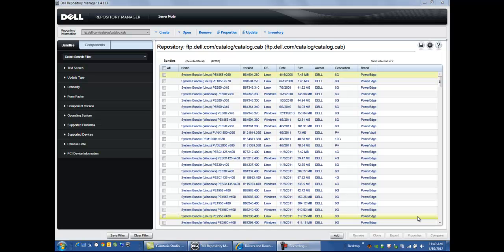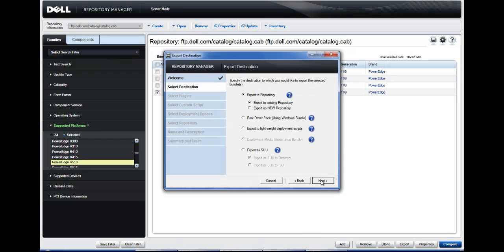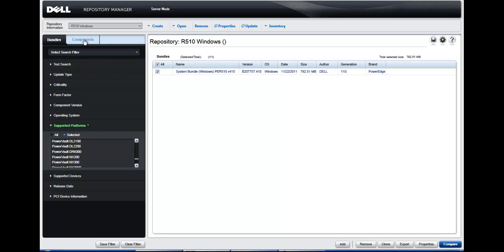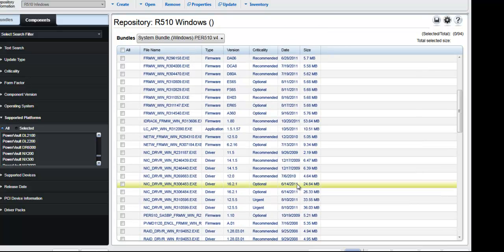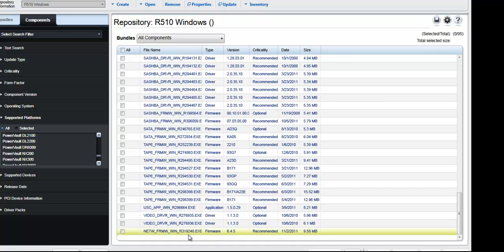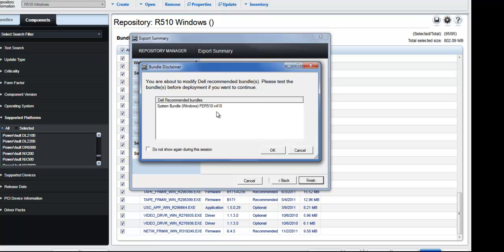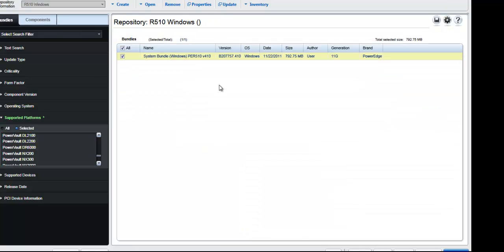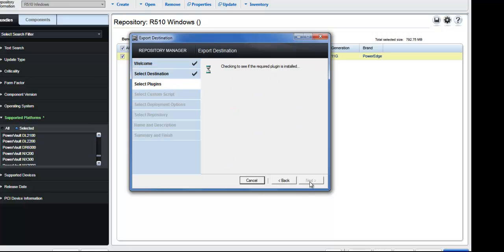Adding a DUP to Repository Manager v2